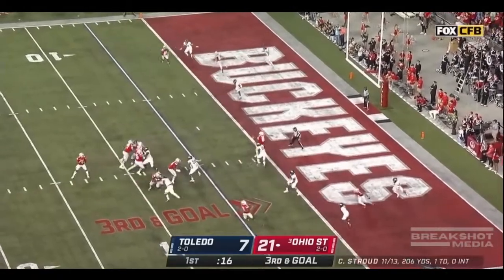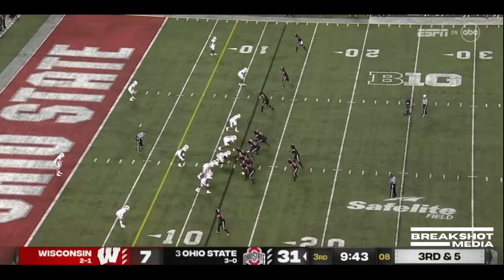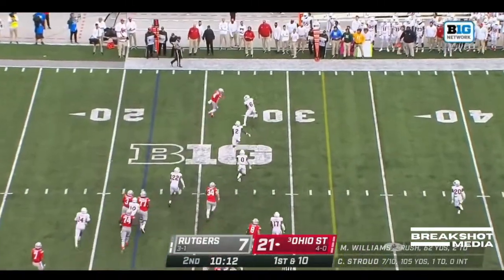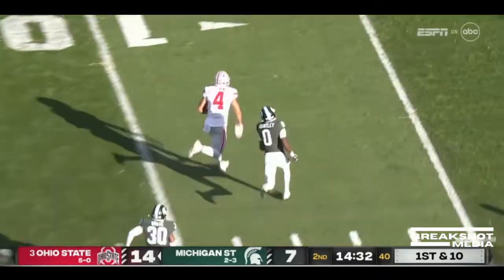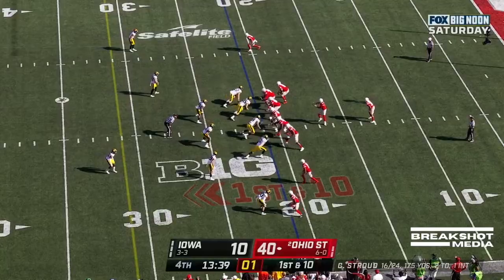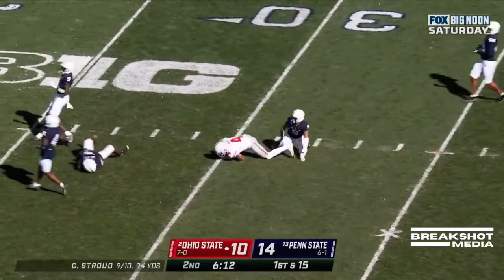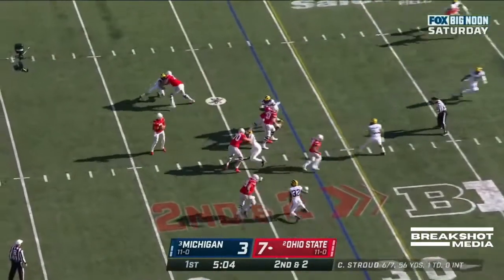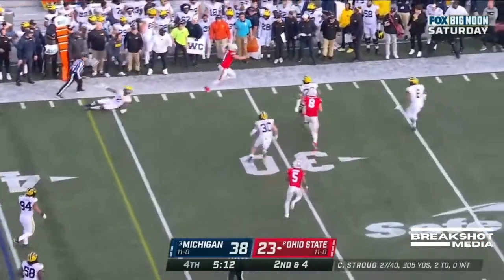Julian Fleming || Ohio State Buckeyes Wide Receiver || 2022 Junior Highlights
Julian Fleming 2022 season highlights. 462 Receiving Yards, 29 Receptions, 6 Receiving Touchdowns.